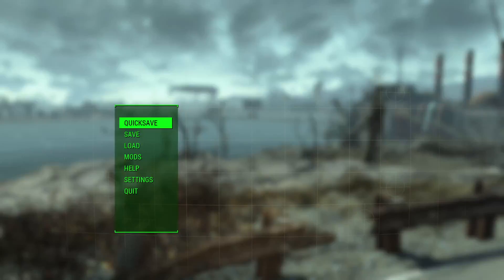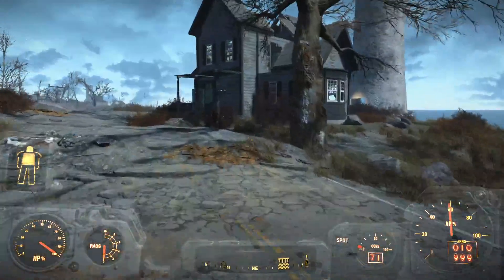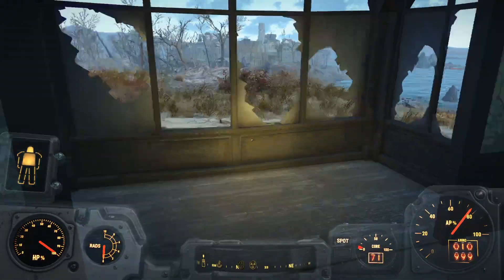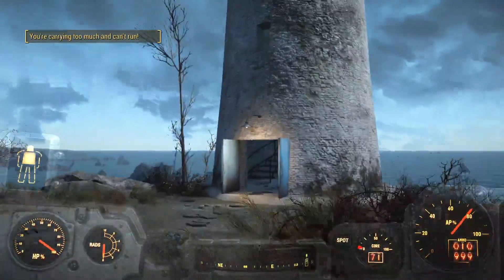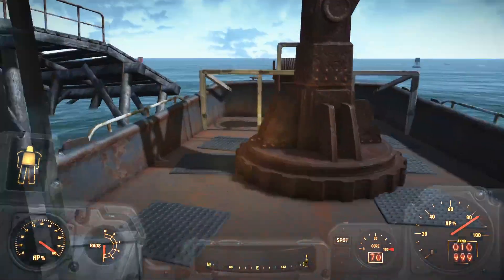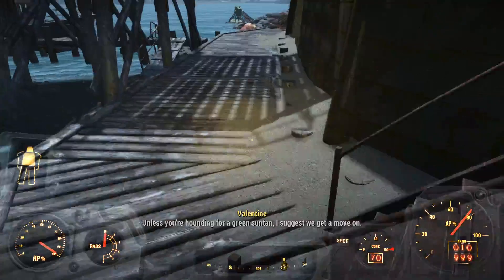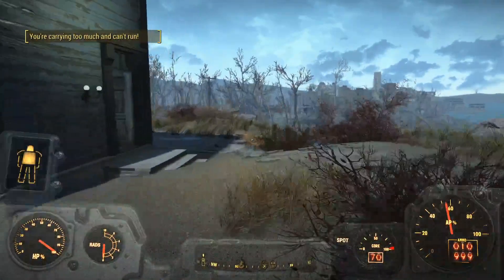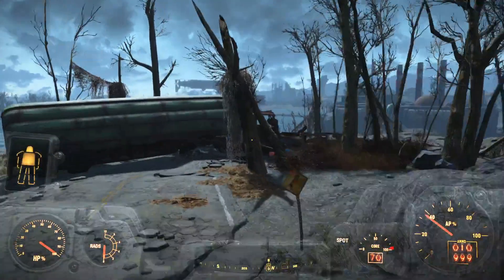Kingsport Lighthouse: Scrapped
A follow-up tour of Kingsport Lighthouse after cleaning it out and making it ready for building.